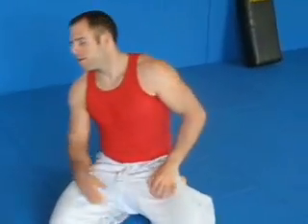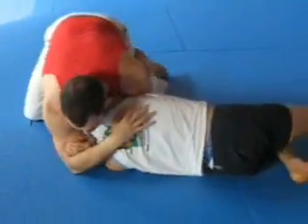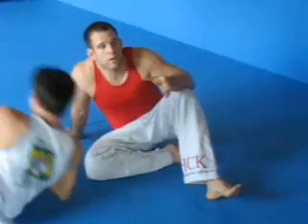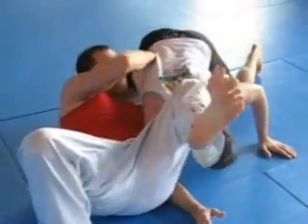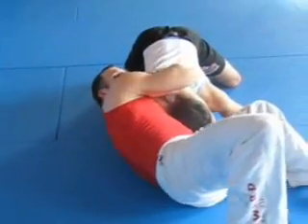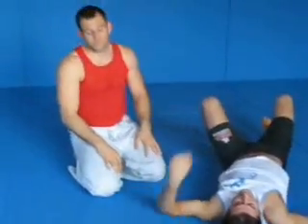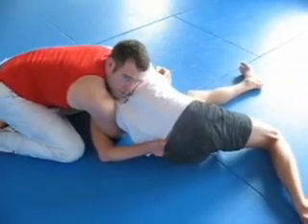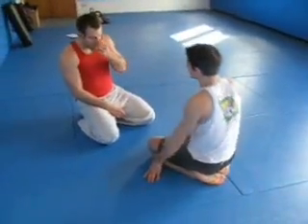BJJ Brabo Choke Instructional Part 4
Part 4 of the Instructional